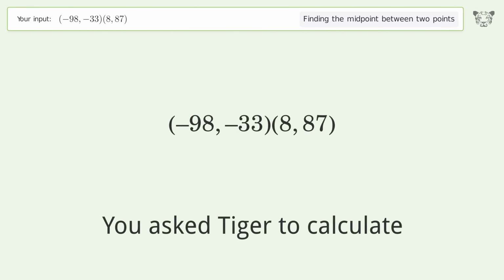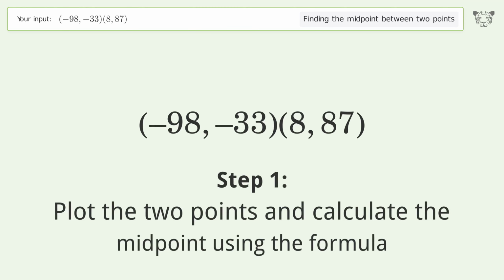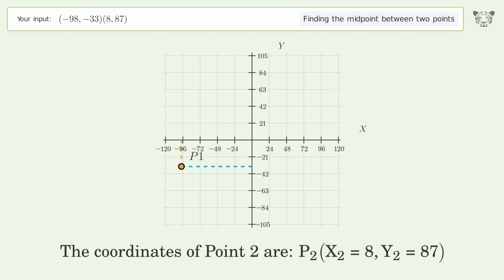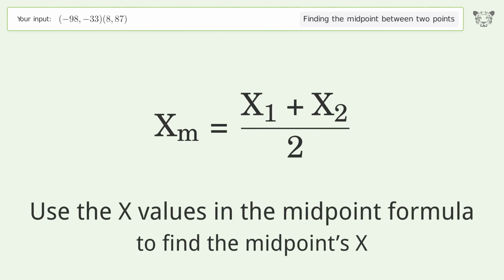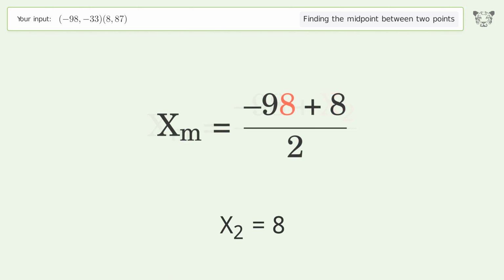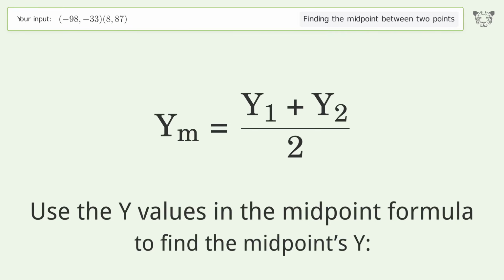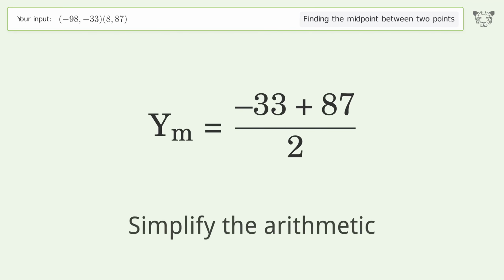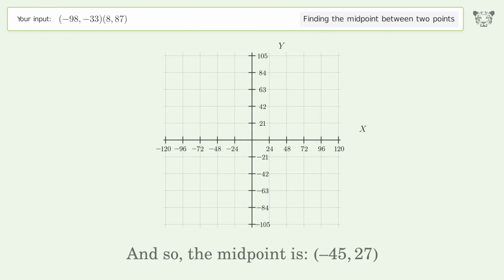Find the midpoint between two points p1 (-98,-33) and p2 (8,87): Step-by-Step Video Solution